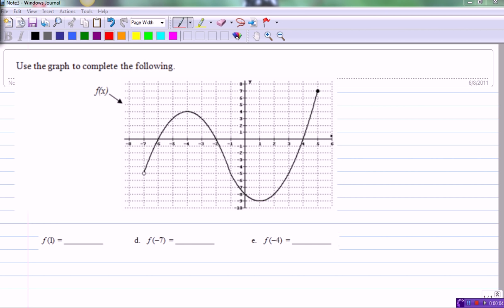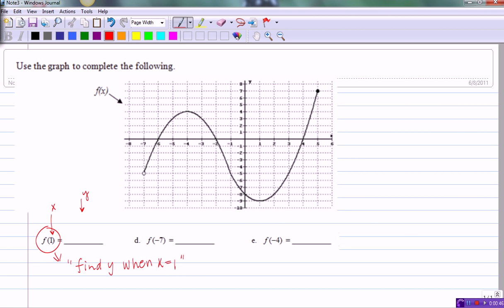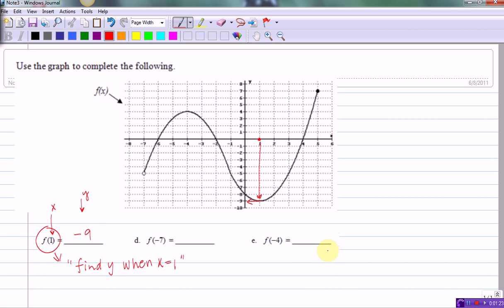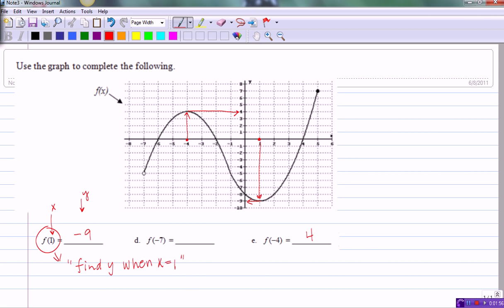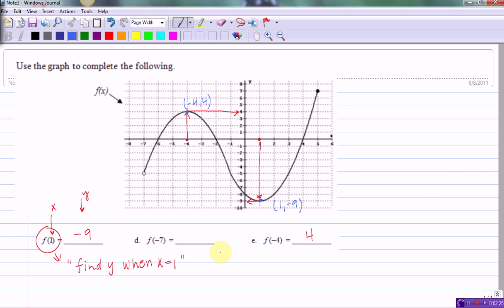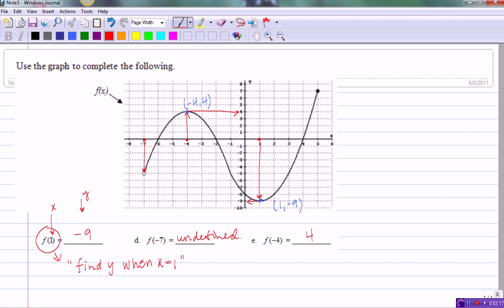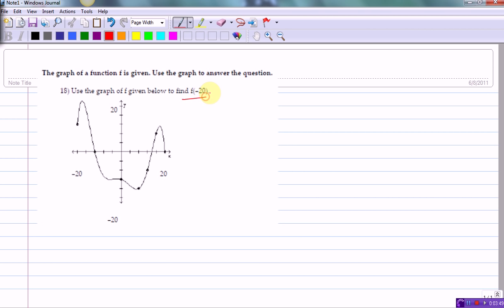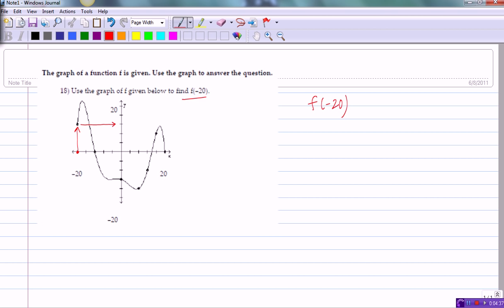Finding function values given a graph